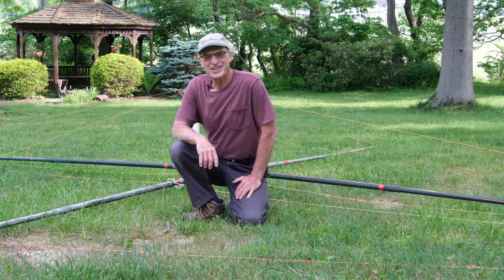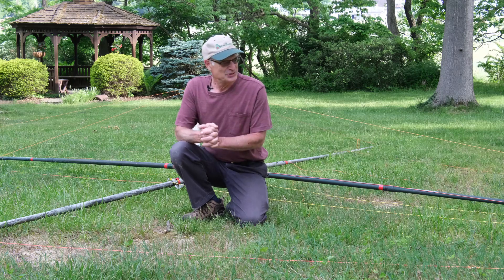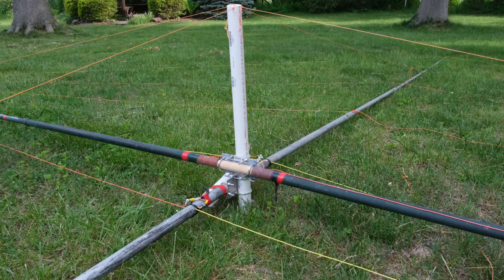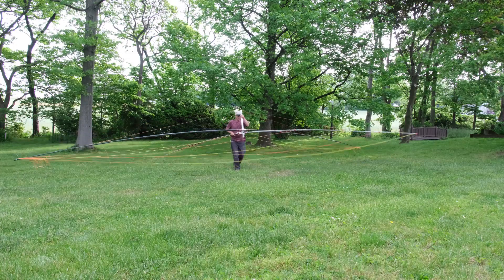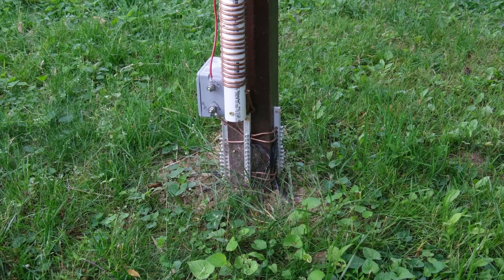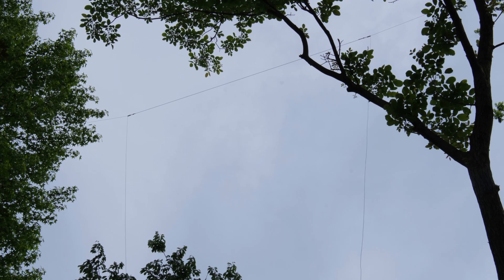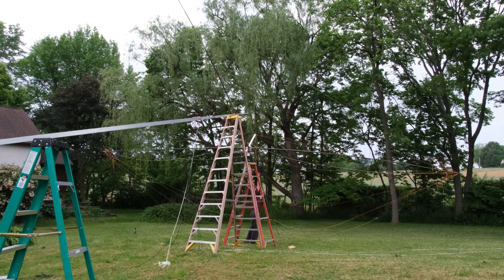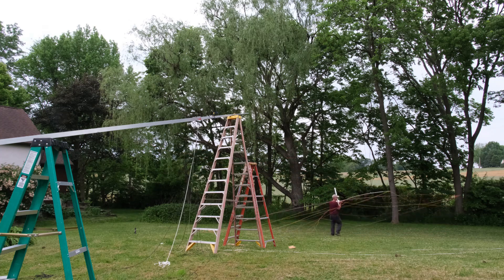Using a Telescoping mast to raise a homemade spiderbeam for Field Day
This is my first try raising a homemade spiderbeam on a homemade telescoping mast.  Hopefully we can work out some bugs as we would like to use this for ARRL Field Day in June.   Just a little update:  I decided to go the easy route and just feed 10 meters separately.  Having 2 coaxes for portable use like FD is no problem.    That gives me good SWR on each band.